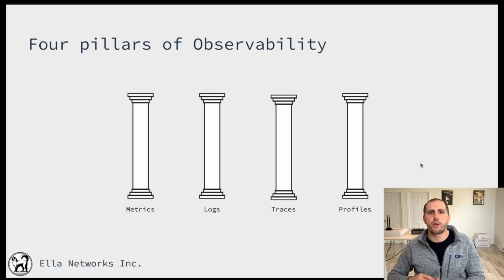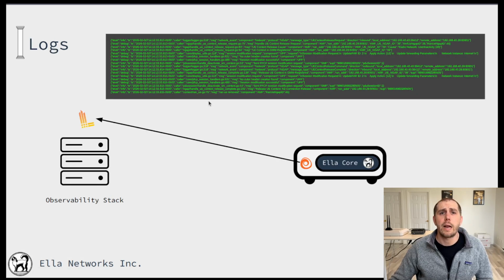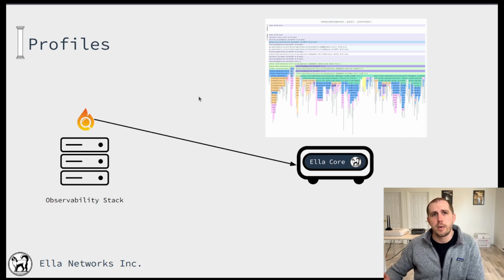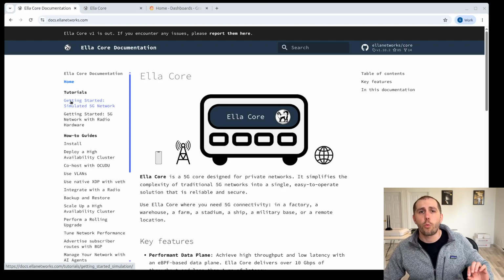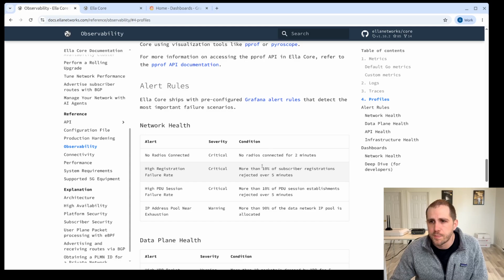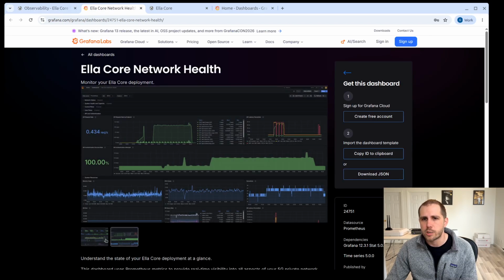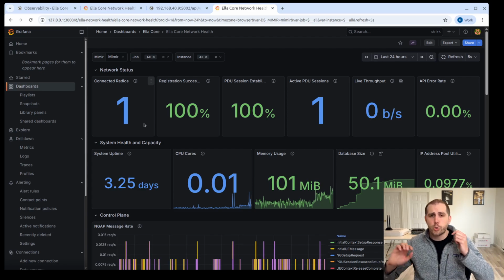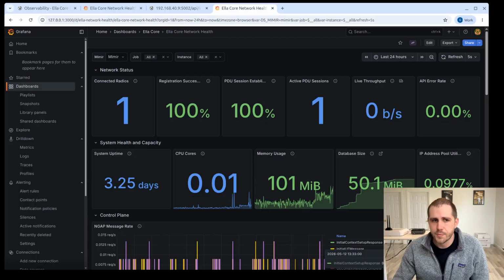Observability in Ella Core with Powerful Dashboards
Ella Core exposes state-of-the-art observability signals to help you monitor your private 5g network, identify trends, and quickly react if anything goes wrong.